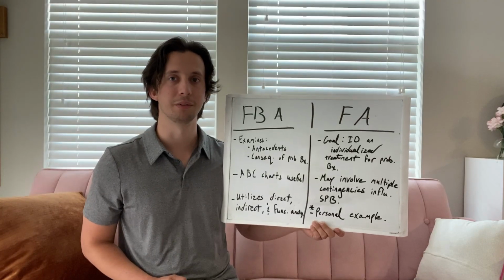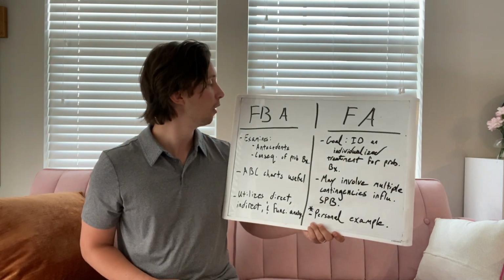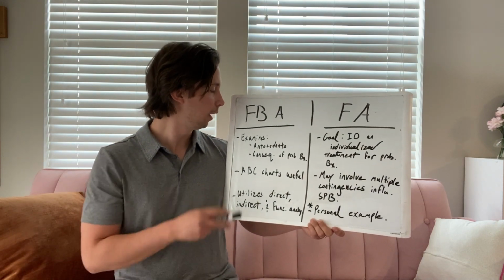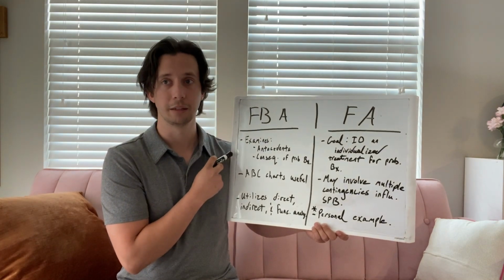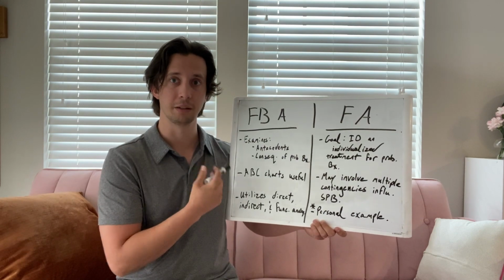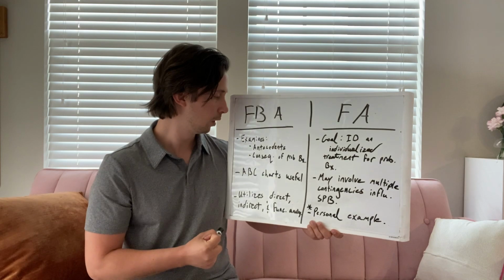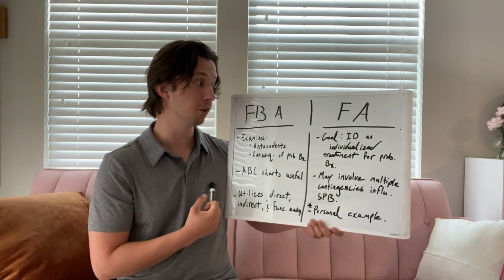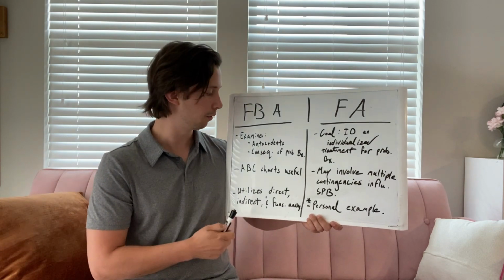SPCE 683 Assignment 3: FBA/FA Review